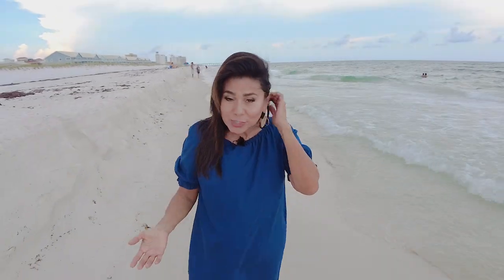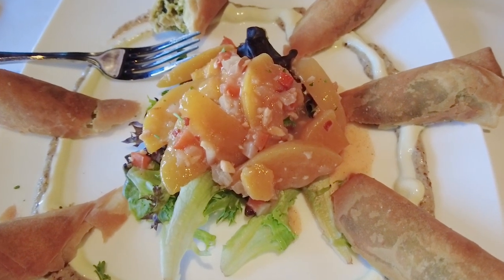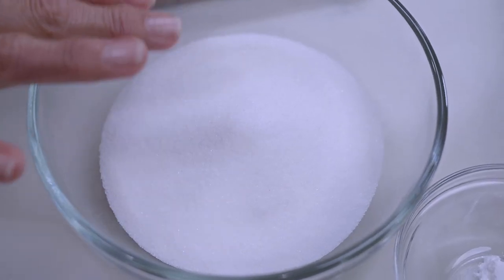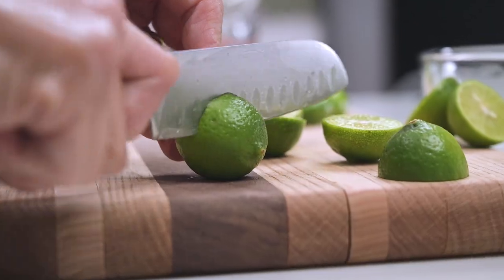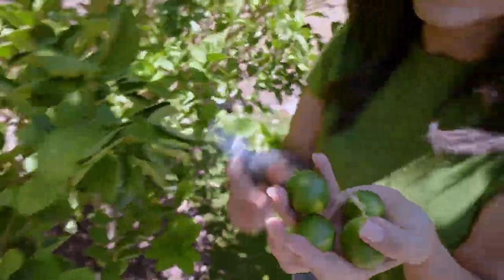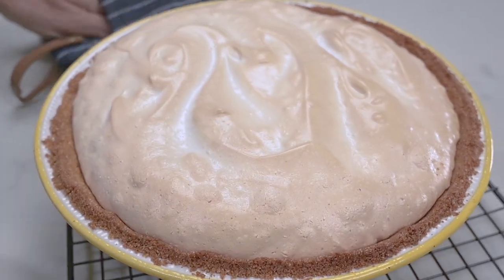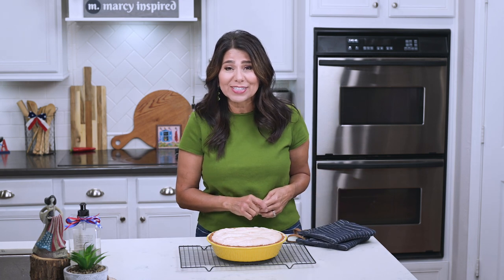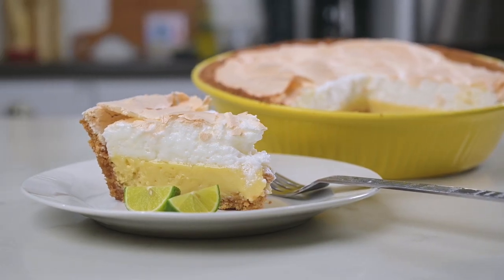THE BEST KEY LIME PIE I'VE EVER HAD: Recipe from The Fish House in Pensacola, Florida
On a recent trip to Pensacola, Florida, my husband and I ate at a restaurant called the Fish House..where we had the Best Key Lime Pie I've Ever Had!!! And it turns out, their recipe is on the internet. Naturally, I had to try it out when I got home. As you'll see in the video, it came out really good, although my meringue was slightly different because I didn't have the exact kind of sugar...and I put in one more egg white. Either way, it was delicious. Read on for the recipe. And if you want to know where to eat in Pensacola, I'll make a few recommendations below.

Crust:
1 1/2 cups of graham cracker crumbs
5 Tbsp. of sugar
1/3 of a cup of melted butter

Pie Filling:
1/2 cup fresh key lime juice
1 (14oz.) can sweetened condensed milk
4 eggs yolks at room temperature

Meringue:
3 egg whites,
3/4 cup super fine sugar
1/4 tsp. cream of tartar

Crush graham crackers in food processor until you've got fine crumbs. (If you don't have a food processor, place them in a large ziplock bag and use a rolling pin to crush them.) Add sugar and melted butter. Combine all ingredients well and place in a 9" spring form pan or pie plate. Press down on bottom and along sides to form a pie shell. Bake for 10 minutes.

Whisk together key lime juice, sweetened condensed milk and egg yolks. Pour into prepared crust and bake for 10 minutes.

While pie is baking, place egg whites and cream of tartar in mixing bowl and use an electric hand mixer to beat them until soft peaks form. Gradually add in sugar a little at a time and continue beating on high until stiff peaks form.

Remove pie from oven and carefully spread meringue on top of pie. Return to oven and bake an additional 10 minutes, or until meringue tips start to brown.
Cool and chill in refrigerator a minimum of 2 hours before serving.

If you're ever in Pensacola, I recommend breakfast at:

Another Broken Egg Cafe
721 E. Gregory St.

Bagelheads
916 E. Gregory St.

For lunch or dinner, definitely try:

The Fish House
600 S. Barracks St.

*All music in this video used with rights from Storyblocks:
"The Funk Boss"